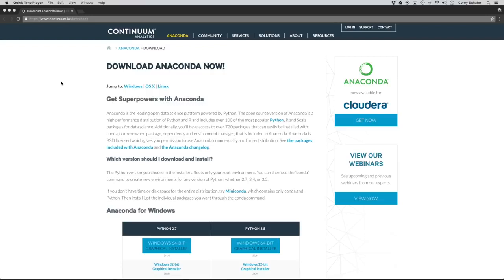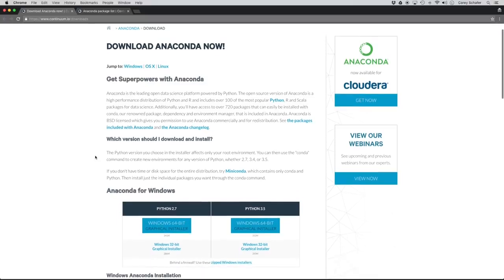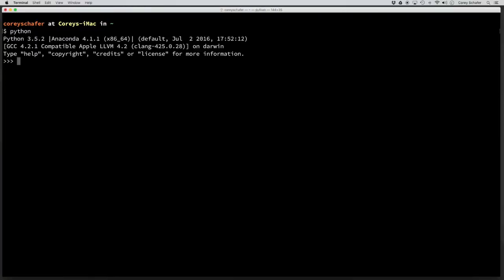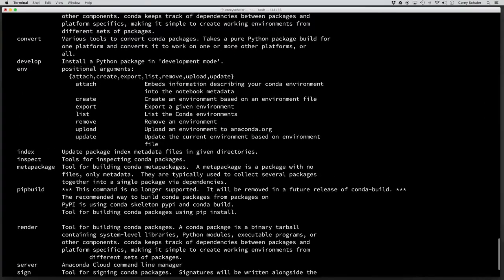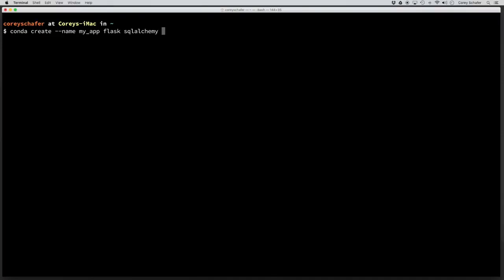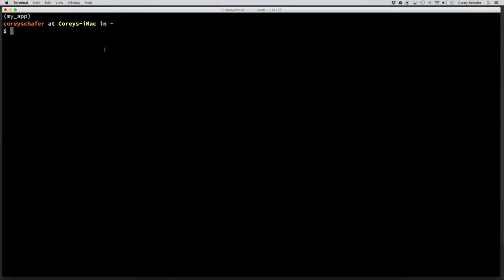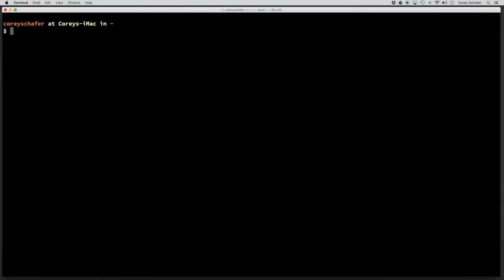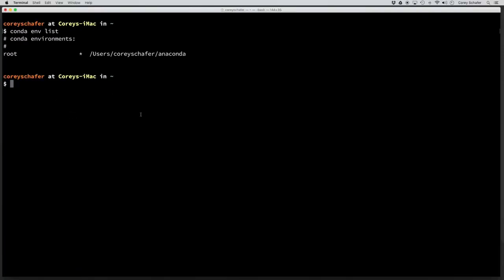15.Python Tutorial- Anaconda - Installation and Using Conda